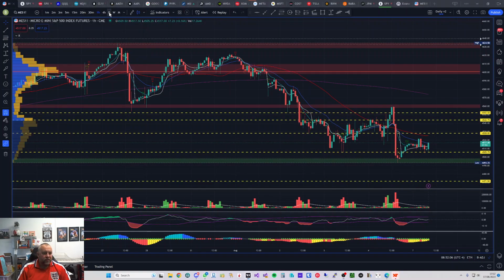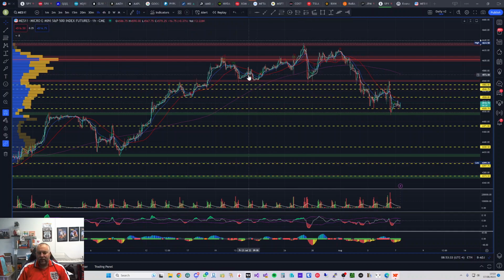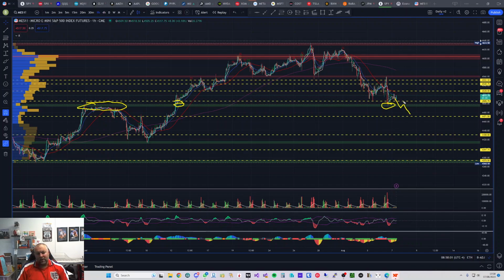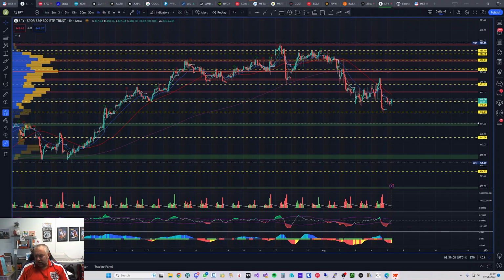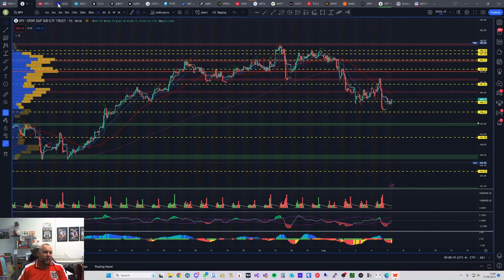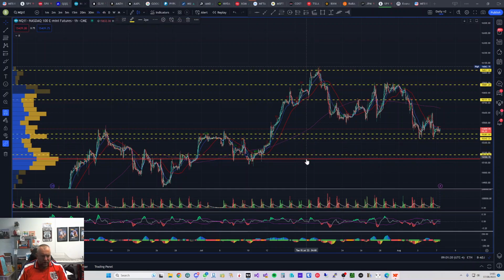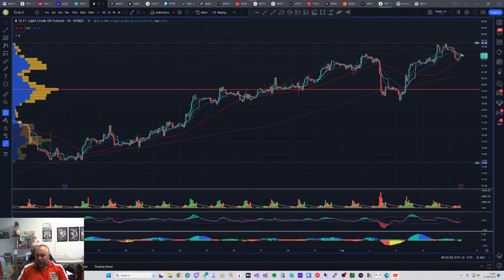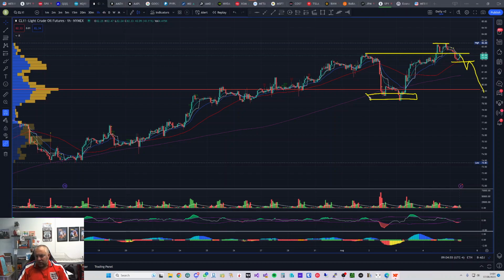Trade Plan for $MES $ES $NQ $CL $SPY $QQQ - Todays Futures and Stock Levels to watch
07th August 2023 Trade Plan - Levels I am watching today for $MES $SPY $ES $QQQ $NQ $MNQ and $CL.  These levels are areas of interest and I want to wait for confirmation using the trend, volume and price for a profitable trading strategy

Code: FQGBUHXQ